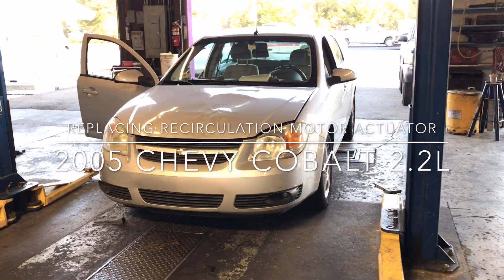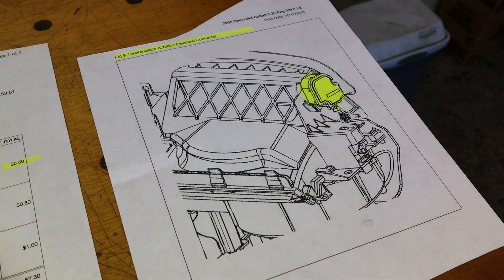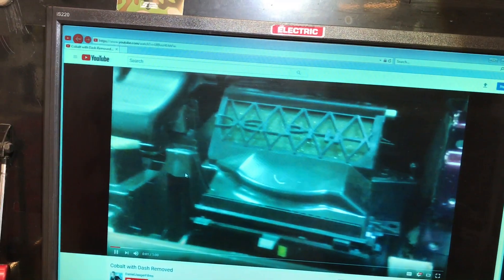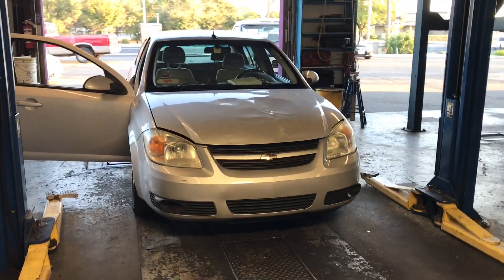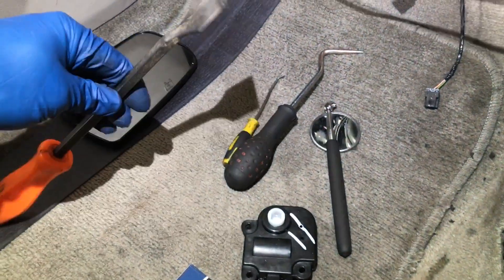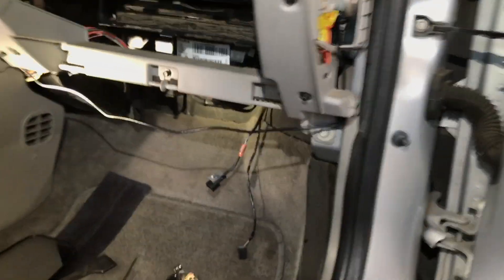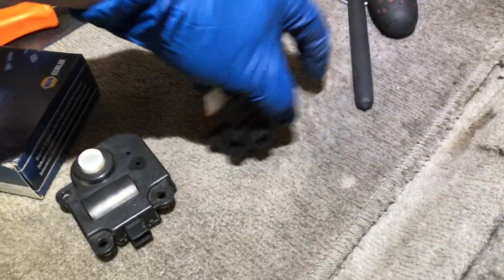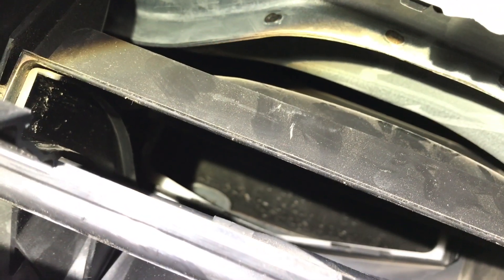Replace Recirculation Motor Actuator Fast 2005 Chevy Cobalt